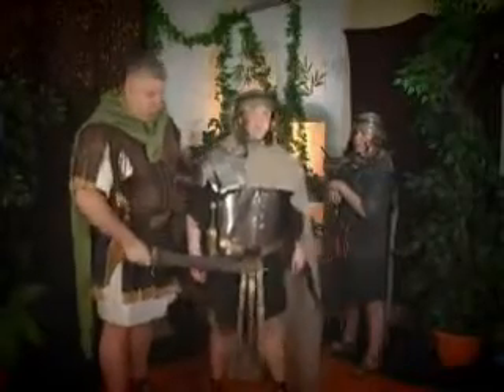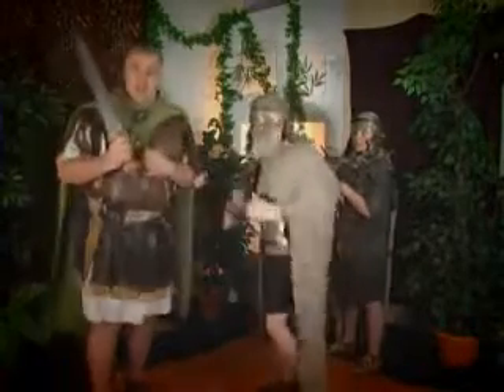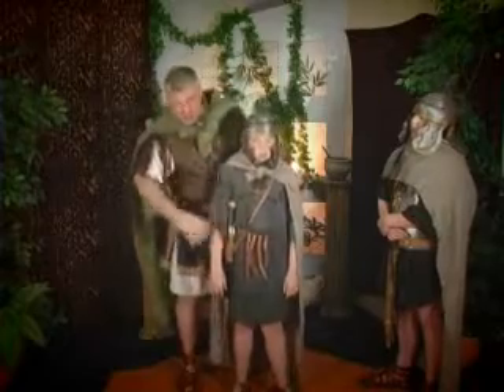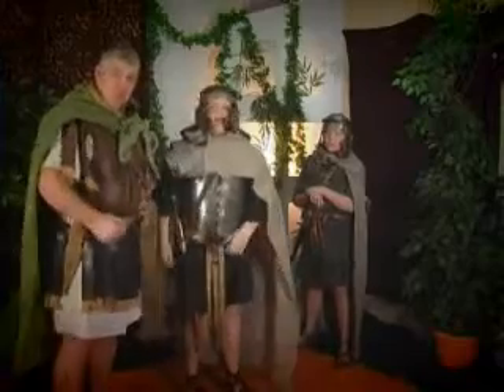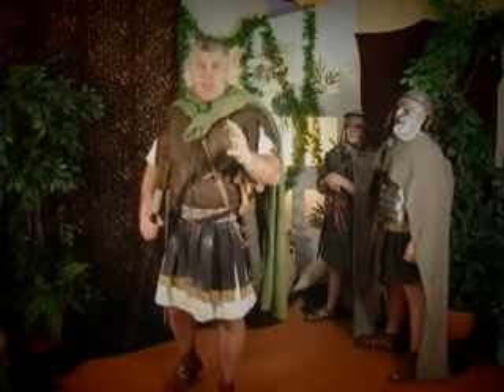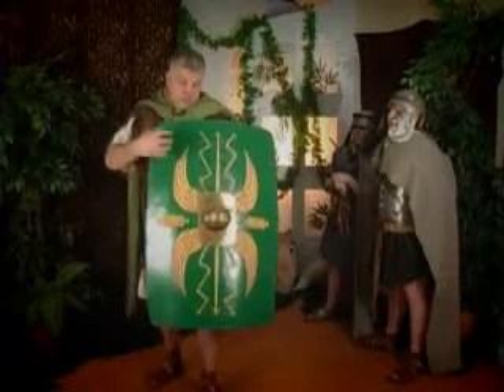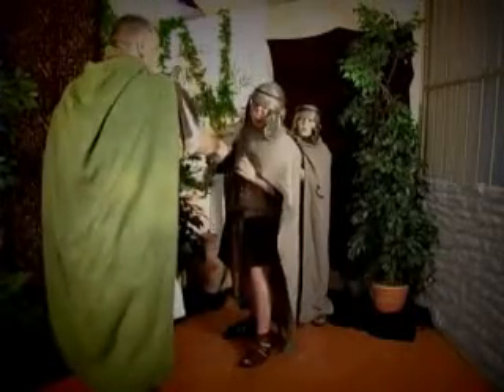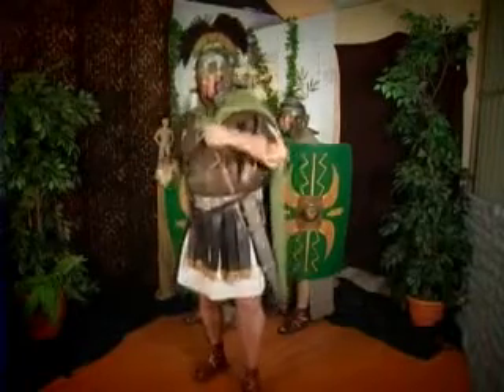The Romans (Part 2)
The Romans continues.